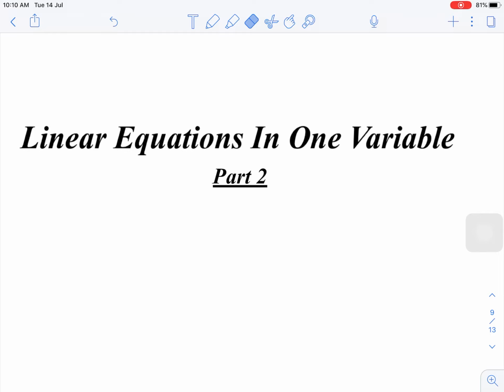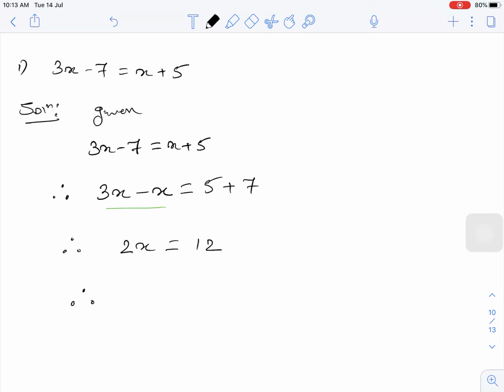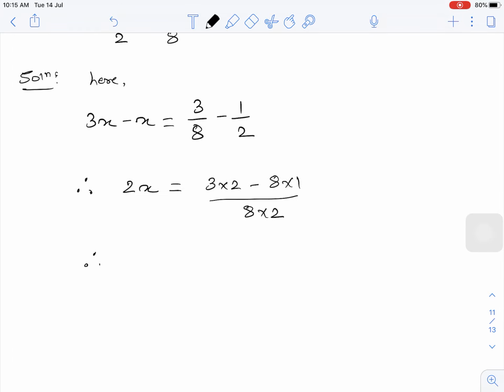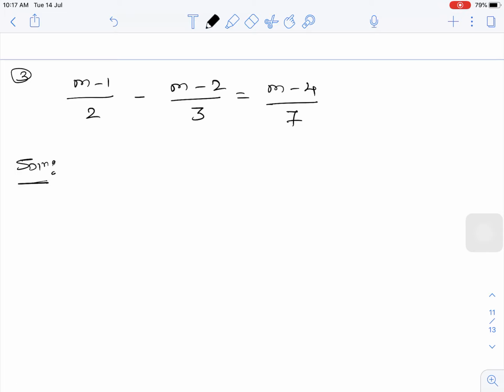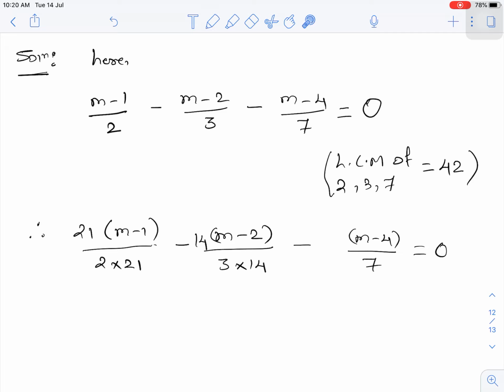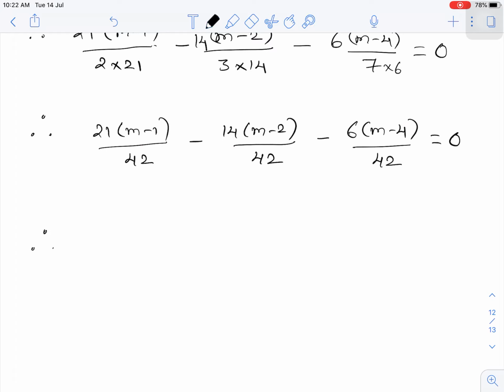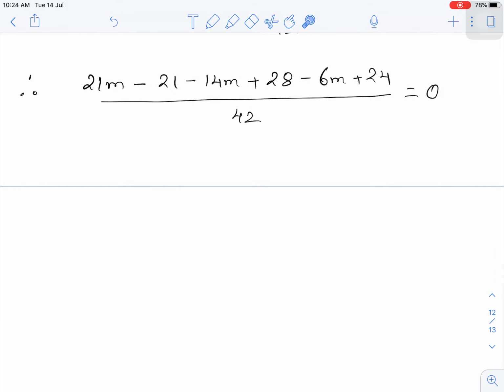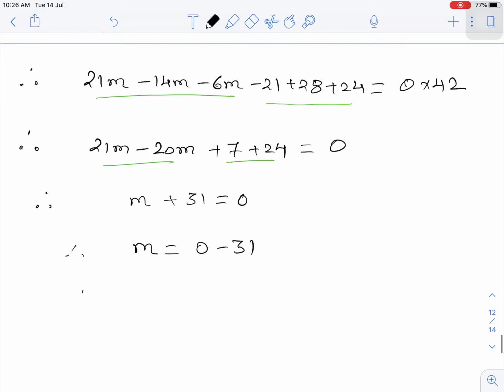Linear equations in one variable-CBSE-class8-maths-part 2